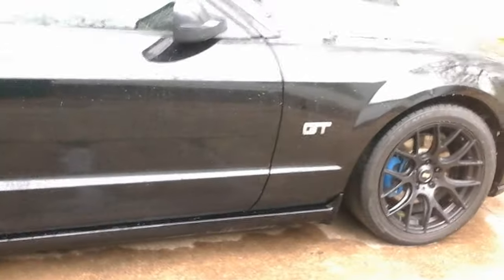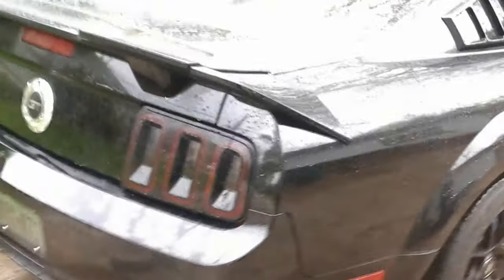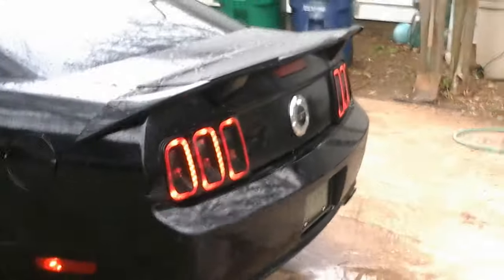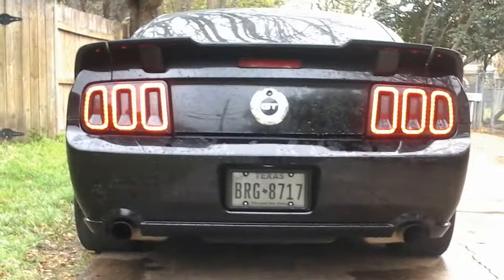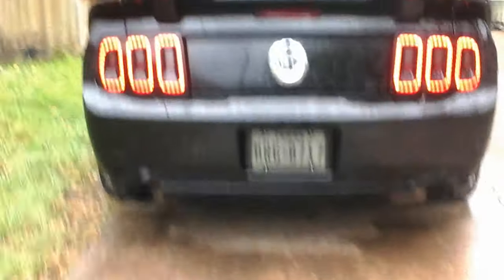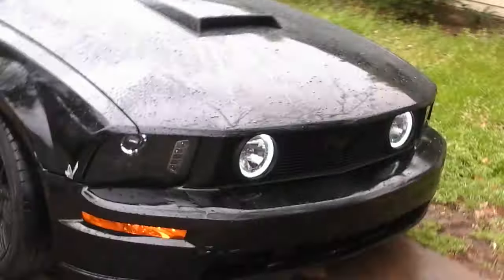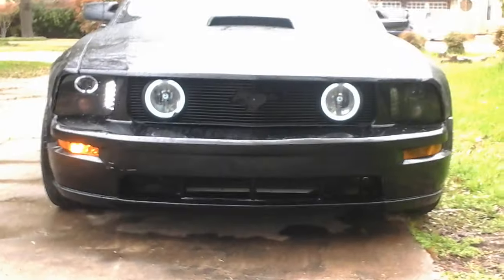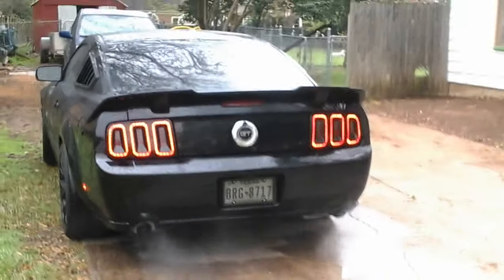2005 MUSTANG GT, COMP CAMS MUTHA THUMPR !!! BAMA TUNE!!!!!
2005 Mustang GT, Competition Mutha Thumpr Cams, No cats, X-pipe, DynoMax mufflers, lowered 1 1/2 inches, GT 500 tail fin, updated lites in the front and back, 412 HP at the wheels-Dynoed & all engine work done @Dallas Mustang